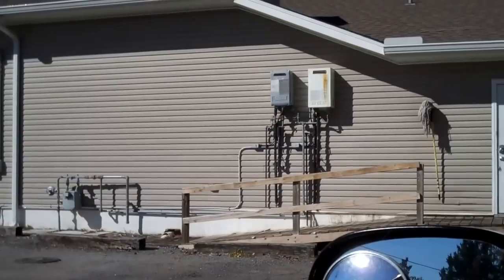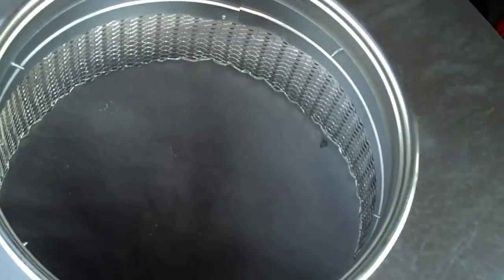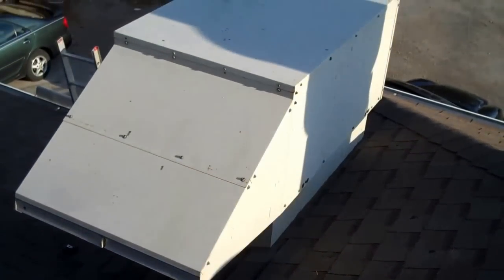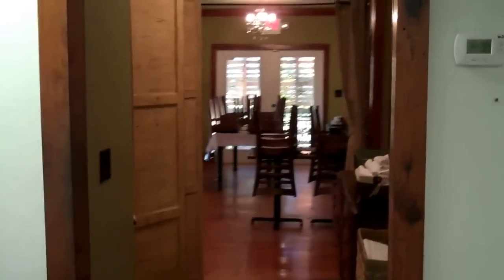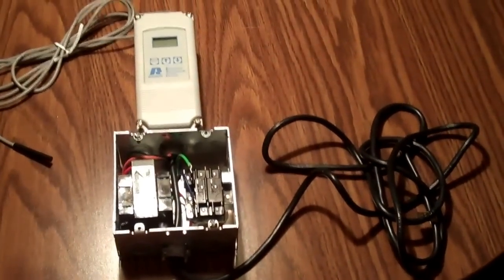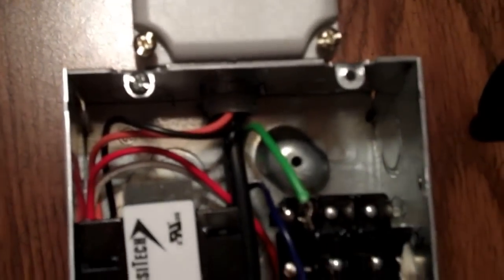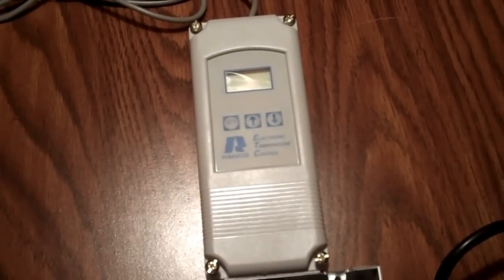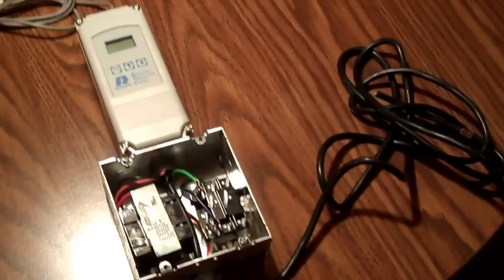Economizer Installation at Wild Olive Restaurant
Bringing in cold outside air (58 f. and below) during the fall, winter, and spring months if there is a call for cooling from the space Thermostat    thereby saving on electric to run the mechanical cooling and prolonging longevity of the a/c equipment .